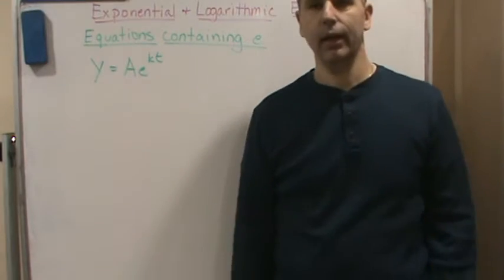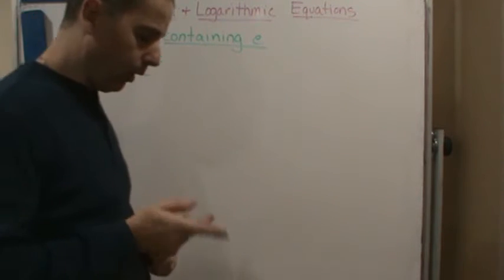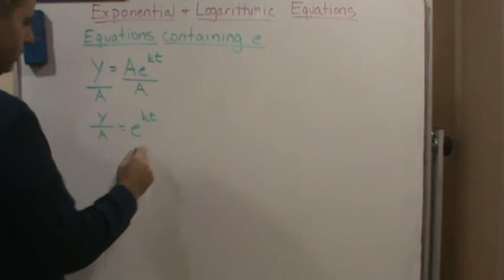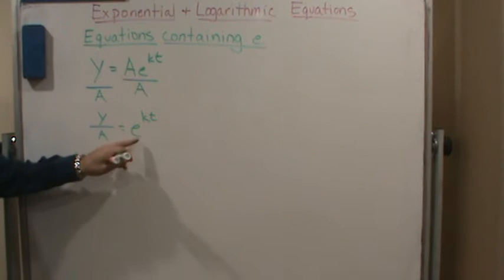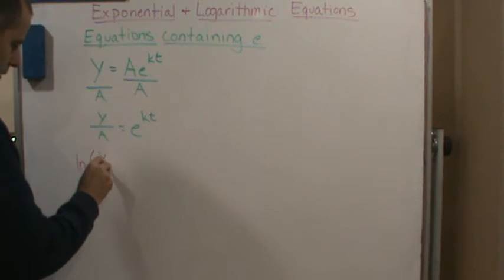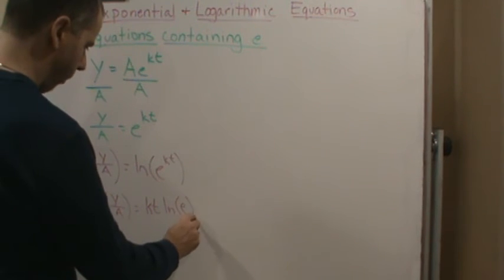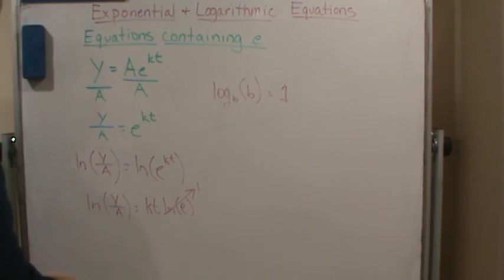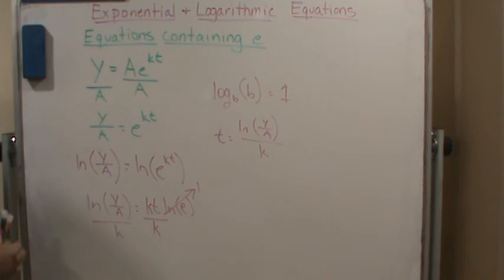Pre Calc 2 Exponential and Logrithmic Equations Equations Containing e